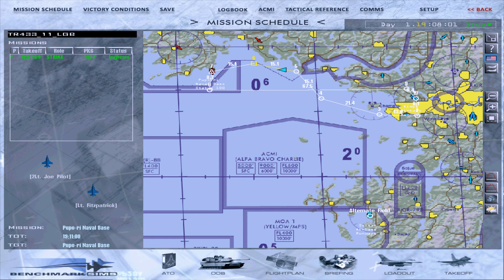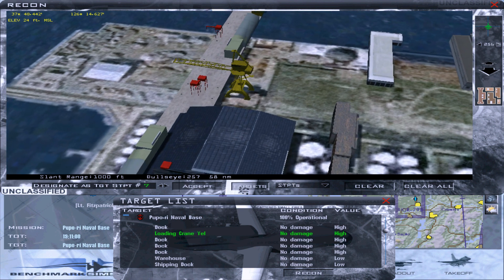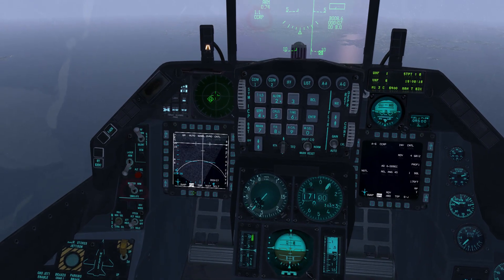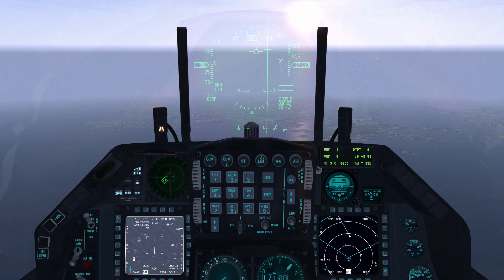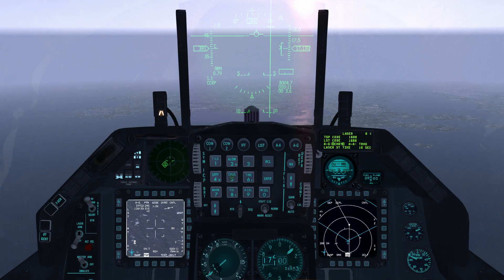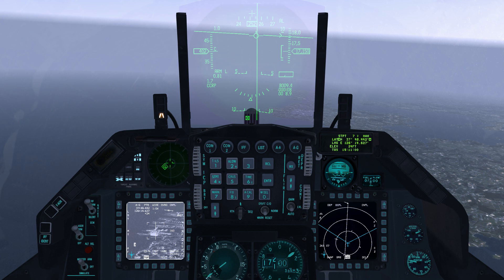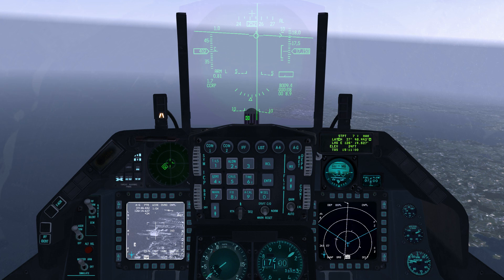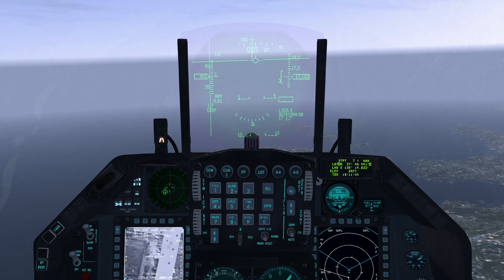Falcon 4 BMS 4.33 Tutorial 7 using laser guided bombs at Pupo-Ri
In this tutorial we attack the Pupo-Ri naval base in North Korea using a laser guided bomb.

Note the default keyboard command for DMS down is CTRL+END.

Reference:
TO-BMS1F-16CM-34-1-1
p.88 - 108, p.144